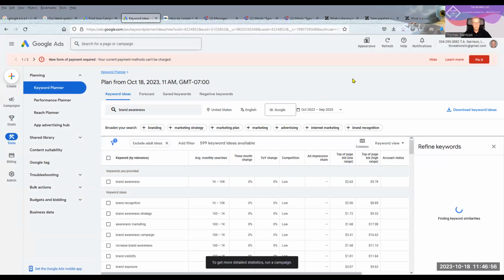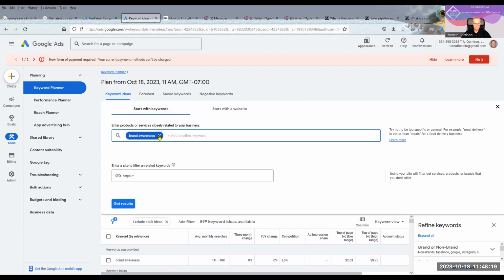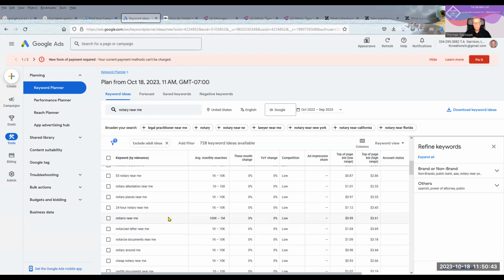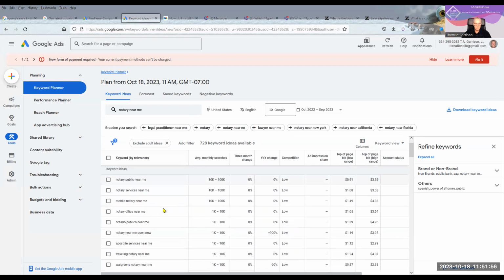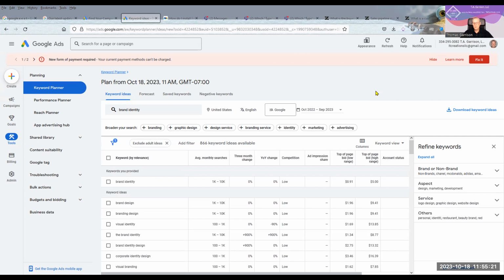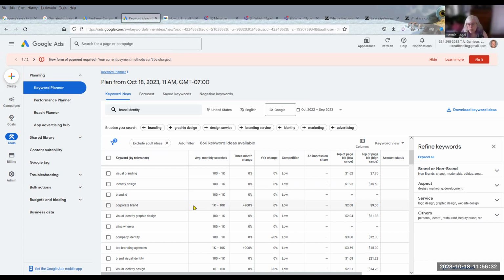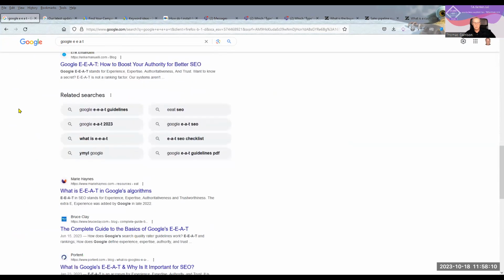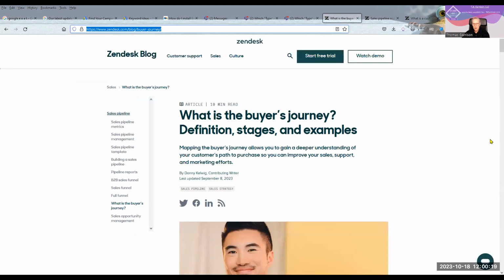Which Type of Awareness Page Do I Need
Are you
Are you selling Business-to-Business? Or are you selling Business to Consumer products or services? You "must" decide because the articles you write are different in each case and must be written specific to the end user.